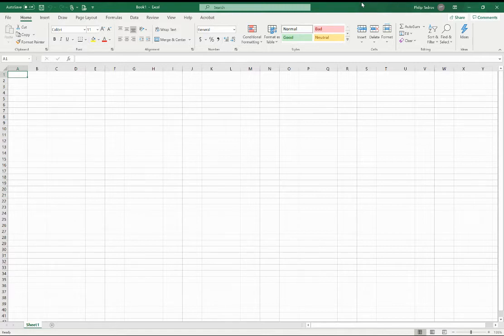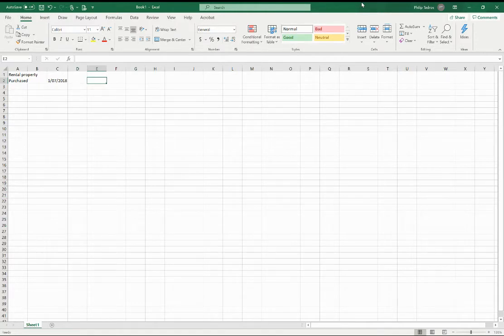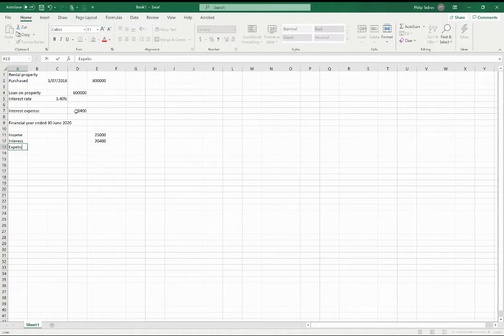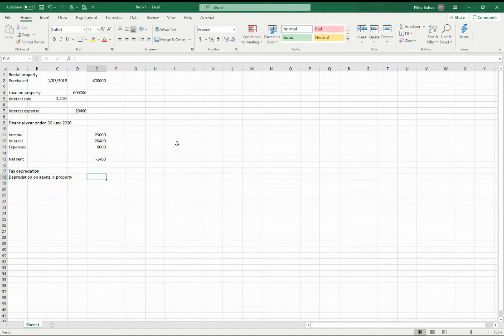Rental Properties tutorial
Short excel tutorial about saving some tax with an investment property.